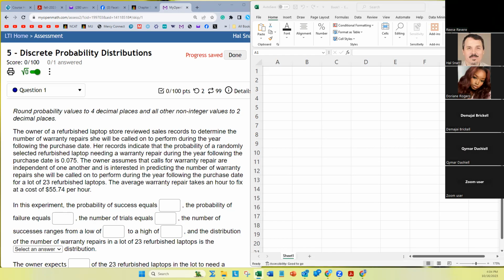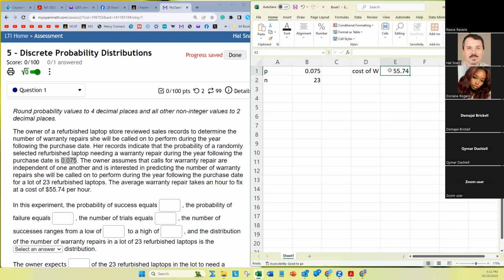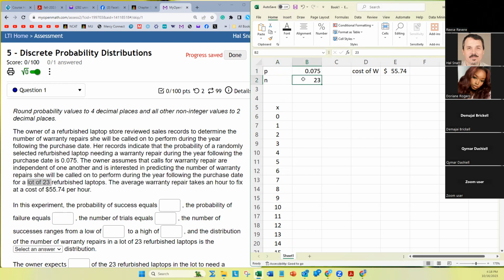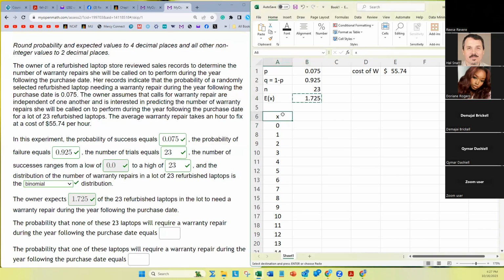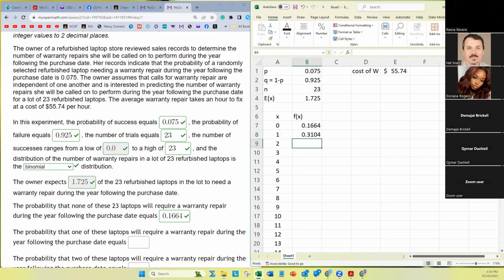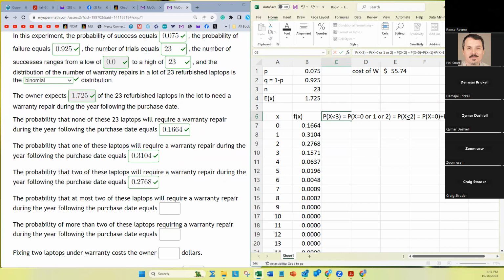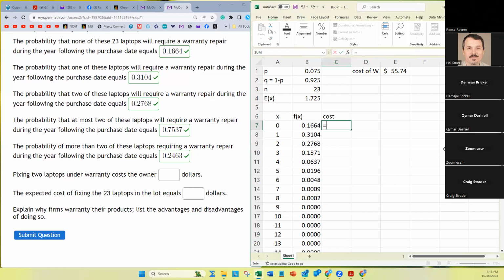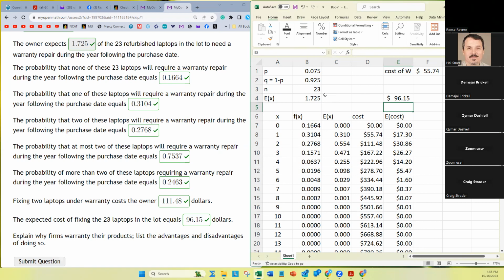Binomial Probability Business Application